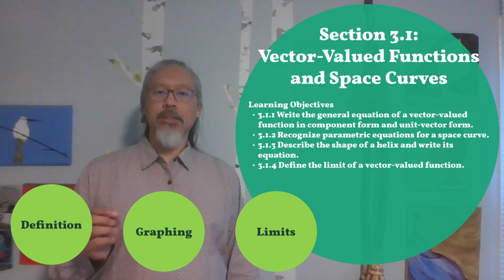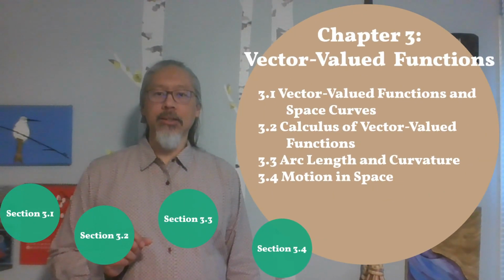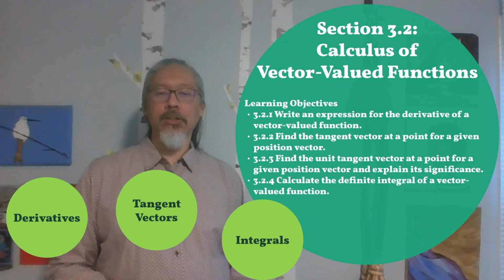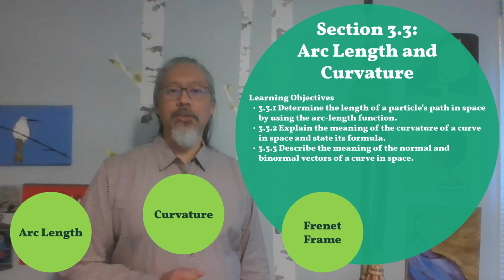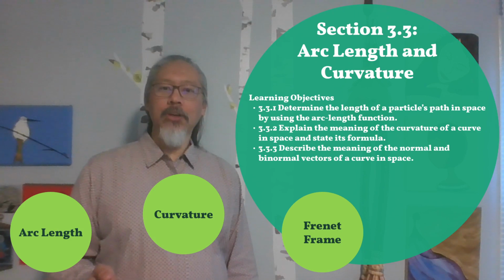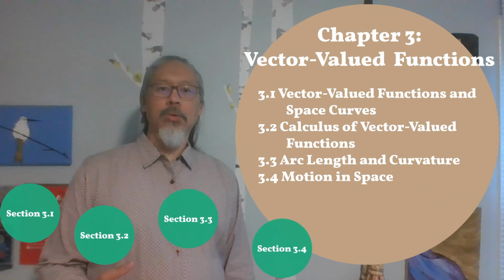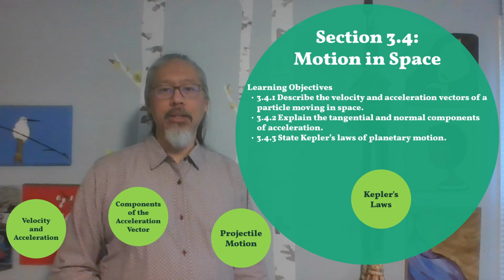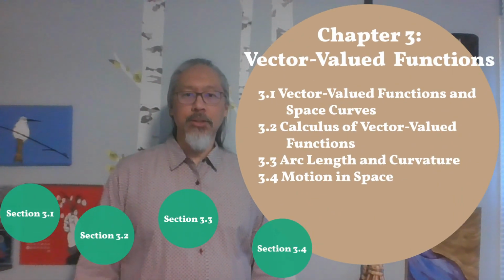m253 overview ch3 fin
OpenStax Text
Cañada College
Ray Lapuz